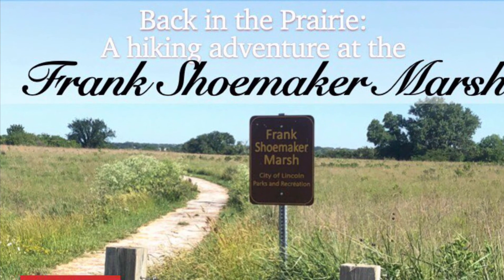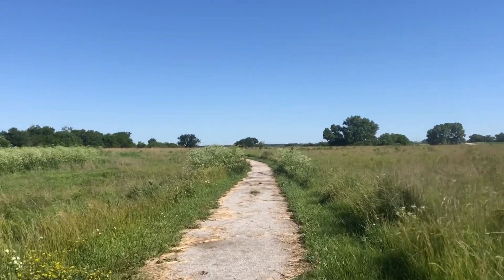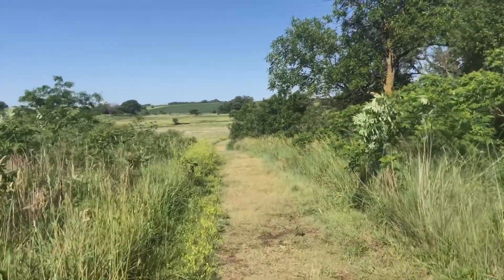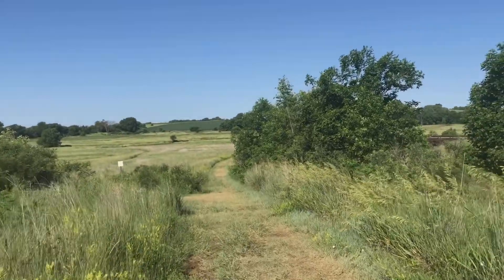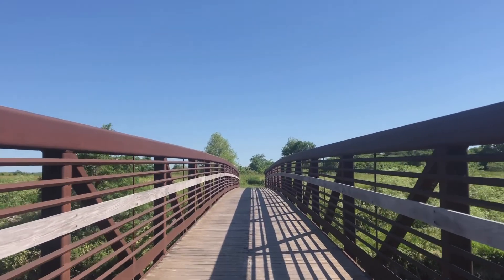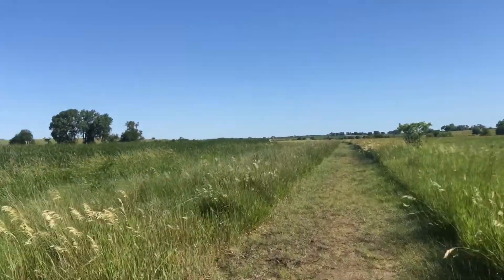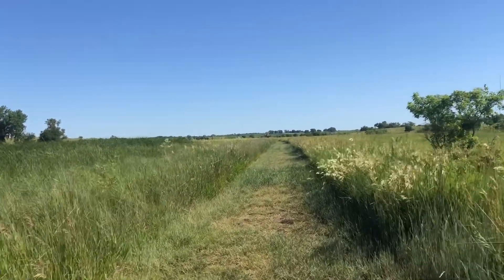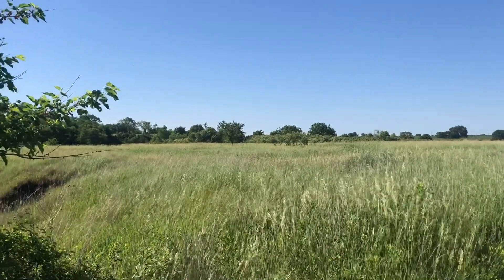Back in the Prairie: A hiking adventure at the Frank Shoemaker Marsh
Hello everyone! We are back from our holiday and able to focus on sharing with you our hiking adventures. This video was taken a couple of weekends ago and we were not able to share before we left for our holiday.